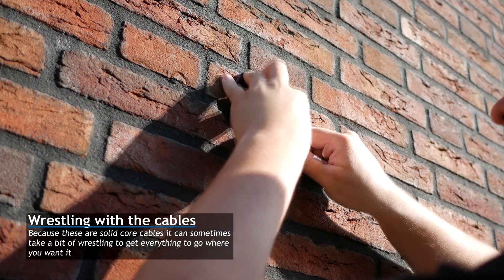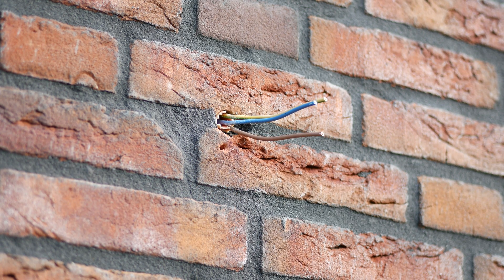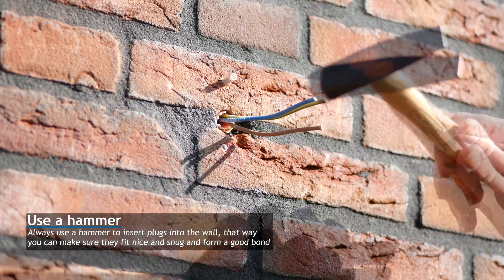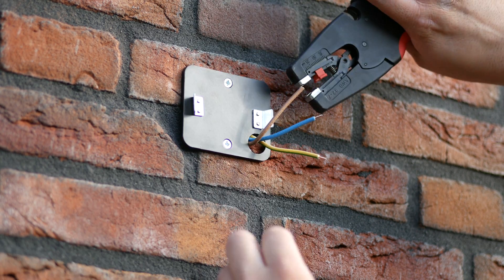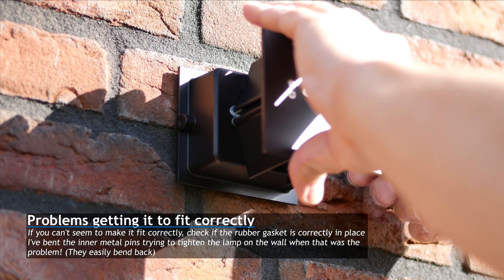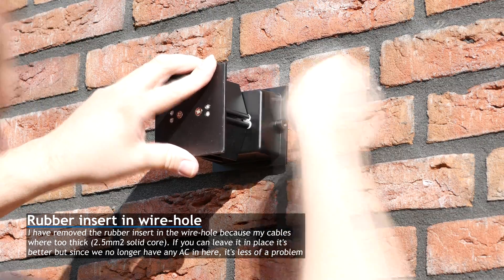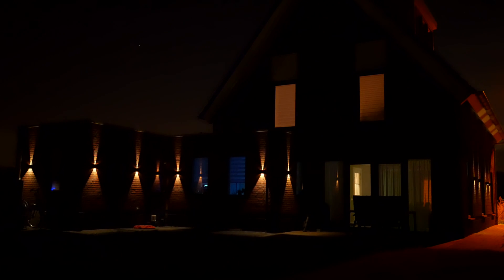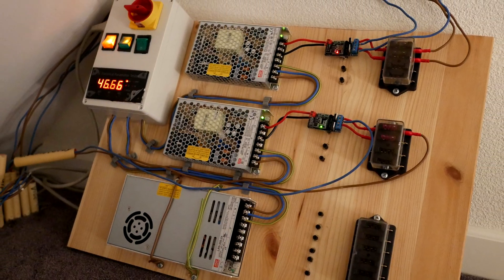ESP8266 LED Lighting: Outdoor garden lights part 2 - 2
It's getting dark outside so time to fix outdoor garden lighting! I tested the lights I wanted to use for this ages ago but now I finally have time to set them up.

Part 1 will be testing the lights and converting them for use with QuinLED

Part 2 will be connecting the lights to the wall and hooking everything up and final result shots!

More information about QuinLED and guides + tutorials on how to do so yourtself

░▒▓[Shopping link]▓▒░
Outdoor Cube Light

10 Amp DC-DC step down converter
10 Amp DC-DC step down converter with fuse

Automatic wire stripper
Other type Automatic wire stripper

Wire Ferrule kit
Ferrule crimp tool

3 pin connector block
5 pin connector block

3 pin connector block (transparent version)
5 pin connector block (transparent version)

24 volt power supply
24 volt power supply (Long strip version)

Nice Screw driver kit:

This video currently does not have a blog post.

░▒▓[Music]▓▒░
Intro&Outro
TheFatRat - Xenogenesis